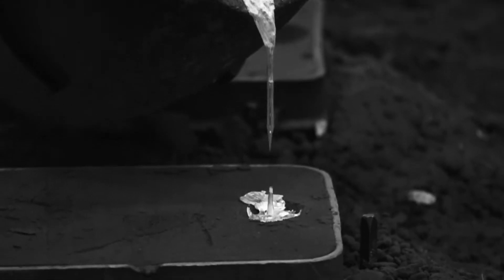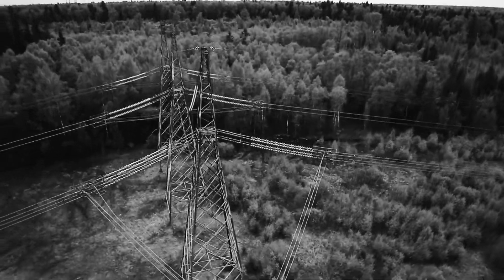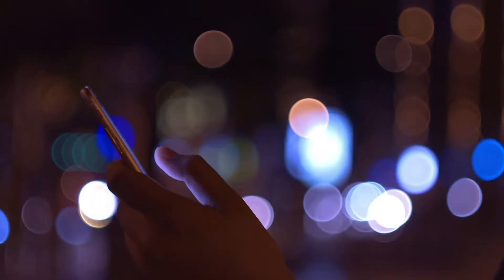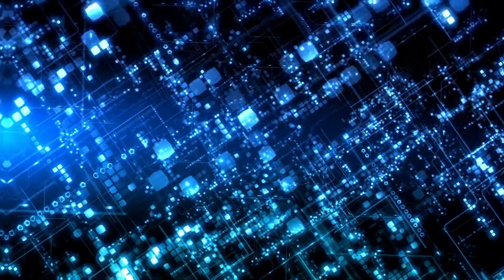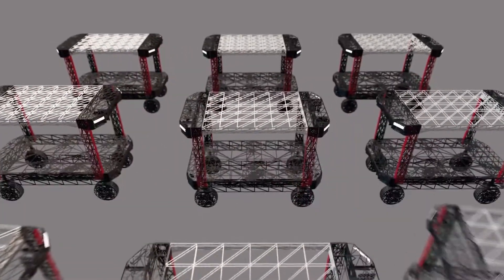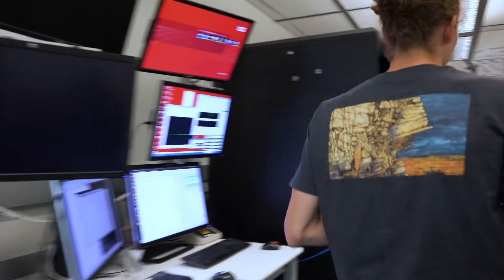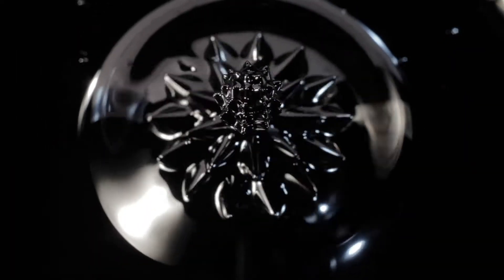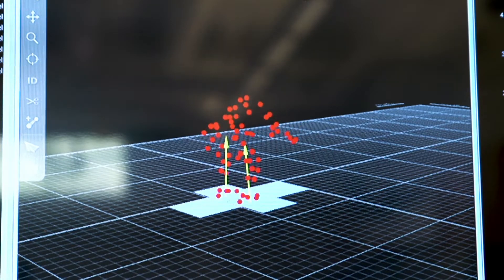Advanced Manufacturing - The Fourth Industrial Revolution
Providing an in-depth explanation of Industry 4.0, this video shares the reasoning behind why it is so important to be a manufacturer in today's world.

00:10 Since the time of the earliest tools
00:13 and the mastery of fire.
00:15 Technological progress has been
00:17 integral part of being human.
00:20 By utilizing technology, we have
00:22 surpassed the most efficient and capable
00:23 life forms on our planet.
00:26 But in a world of ever-increasing
00:28 complexity and finite resources,
00:30 we are now presented with a whole
00:32 new set of challenges.
00:34 How will the next industrial revolution
00:36 change the way we live
00:38 and quite possibly what it means to be human.
00:43 Throughout history there have been
00:45 periods of remarkable innovation.
00:47 The first industrial revolution created
00:48 new goods and new jobs through
00:50 the introduction of manufacturing.
00:53 The power of water, iron, and steam
00:55 helped bring manufacturing
00:56 out of our homes and into a larger world.
00:59 Cities and opportunities grew.
01:02 In the second,
01:03 we forged better materials such as
01:05 steel, harnessed the power of oil
01:07 through internal combustion engines and
01:09 utilized electricity through generators
01:11 and transmission lines
01:13 we catalyze manufacturing and
01:15 expanded what was possible.
01:17 After the digital revolution
01:18 we possess computers so small
01:20 they can fit in our pockets

01:22 and they're a million times cheaper
01:23 and a million times more powerful
01:24 than the best super computer
01:26 only 25 years ago.
01:31 Connecting through the internet
01:32  has encouraged an incredible
01:33 library of knowledge, setting the

01:35 stage for the greatest revolution yet.
01:37 So, what is the fourth industrial revolution?
01:40 Industry 4.0 involves a range of new
01:43 technology that are fusing the
01:44 physical, digital and biological worlds

01:47 and impacting all disciplines,
01:49 economies and industries.
01:53 Central to this revolution are
01:55 emerging technology breakthroughs
01:57 in areas such as robotics, artificial
01:59 intelligence, the internet of things

02:01 autonomous vehicles Nano technology
02:04 and 3D printing. These technologies
02:07 can improve lives, create new jobs,
02:10 make goods cheaper and better, and
02:12 impact the world in ways we
02:13 have yet to imagine.
02:17 While it's remarkable to see
02:18 the current trends, it's
02:19 important to remember that
02:20 technological progress is not simply
02:22 guaranteed. It requires people
02:24 to make it happen. This is
02:27 your opportunity to get involved,
02:29 this revolution does not happen
02:31 without your help.
02:32 Now is the time to be imaginary.
02:34 Now is the time to be creative.
02:36 Now is the time to be a manufacturer.